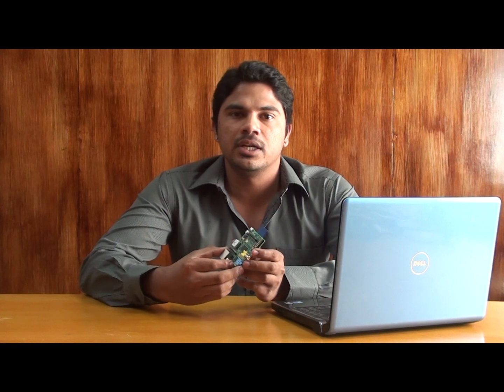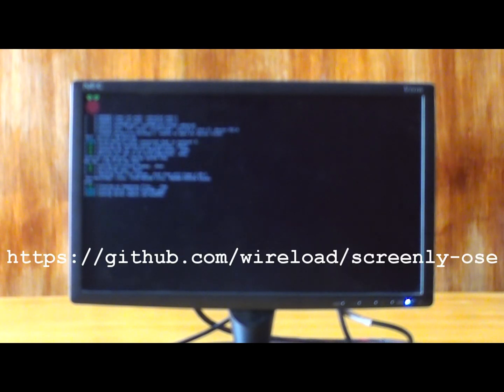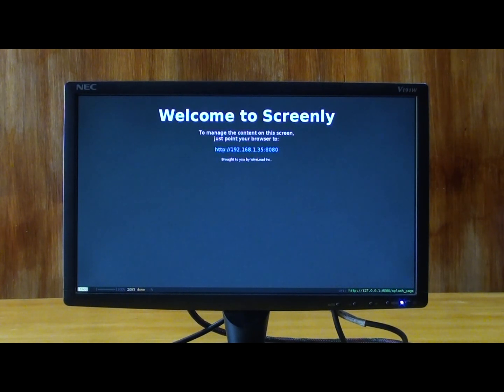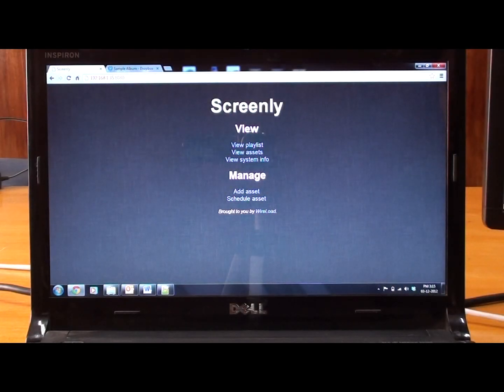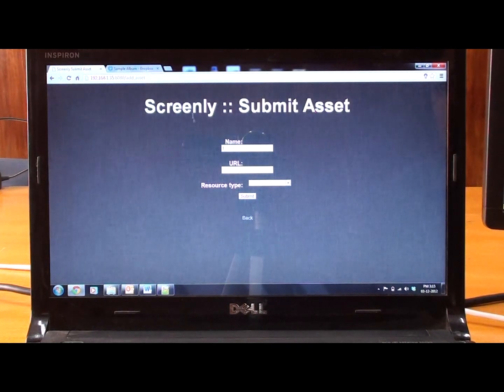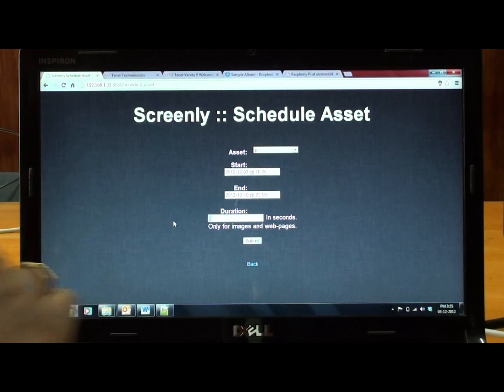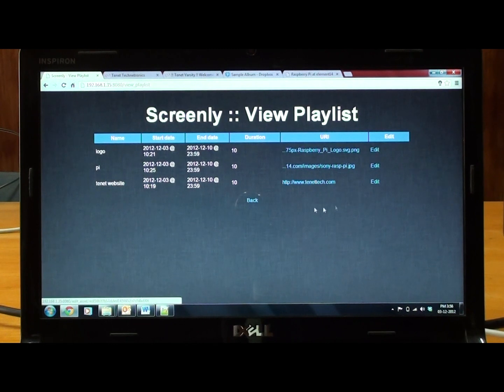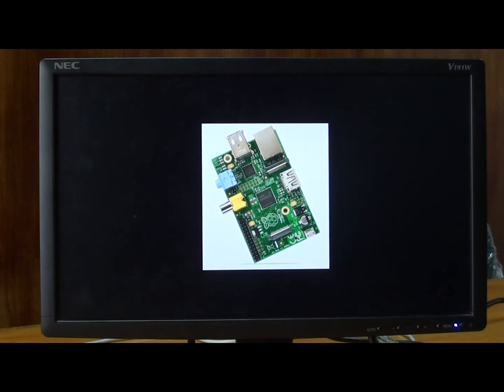Tenet Technetronics: Digital Signage applications Using Raspberry Pi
Raspberry pi used as a means to construct a digital signage installation.